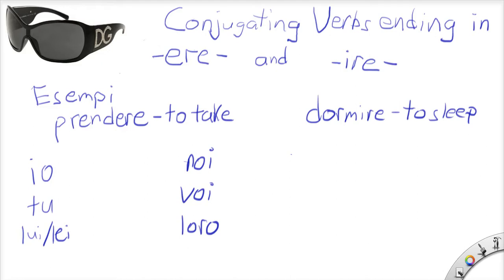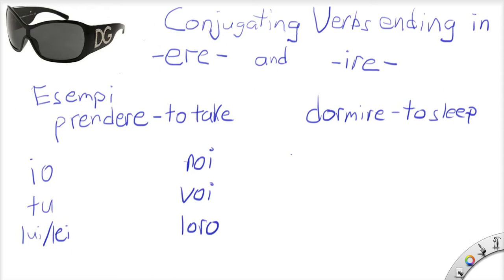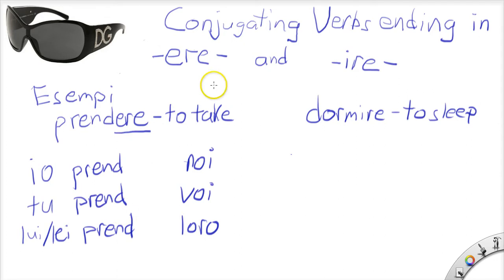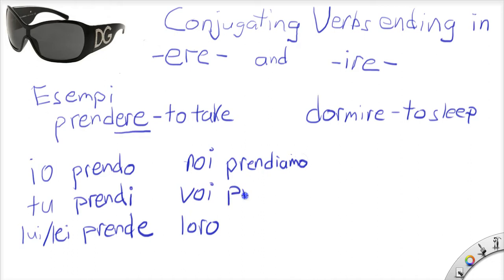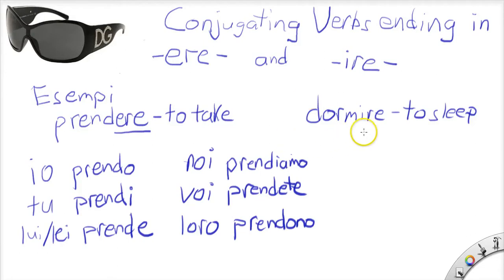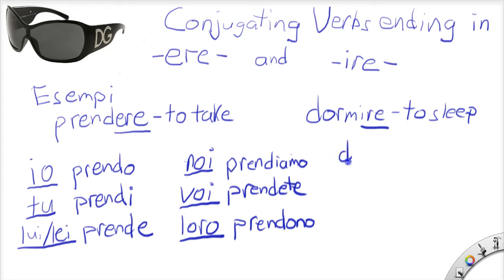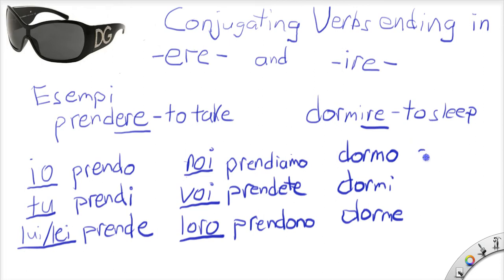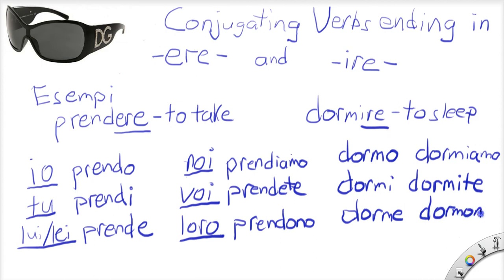ere and ire verbs